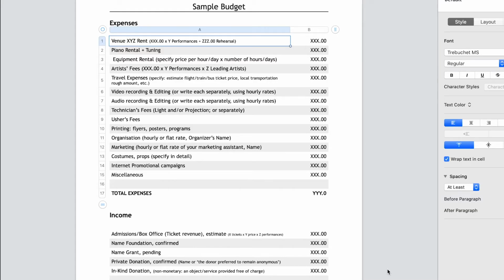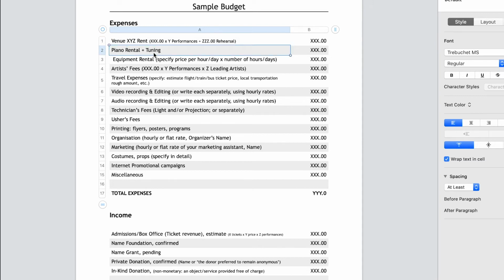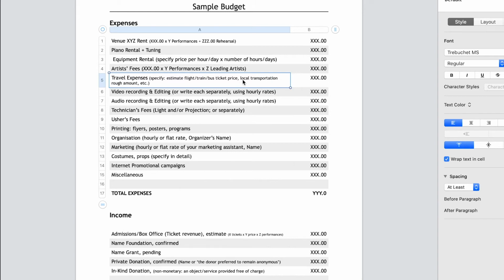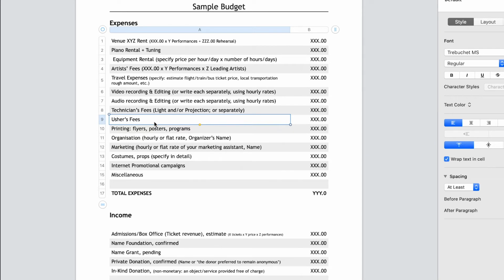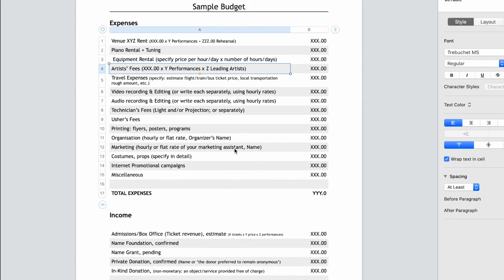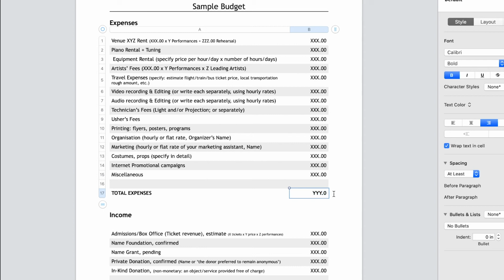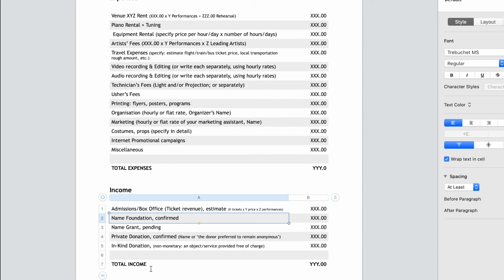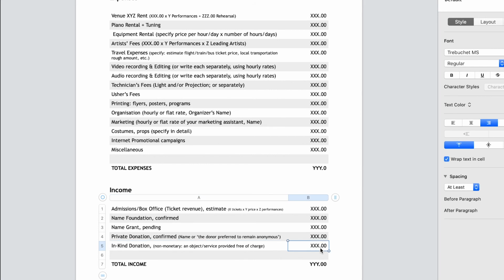Structuring the BUDGET for your GRANT APPLICATION: for ARTISTS organizing their own projects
Hi, my name is Elina, I am an artist, a researcher, and I organize my own performance projects.  In this video I am explaining how to structure a budget for your artistic project if you are applying for grants/foundations, and a file like this will also be extremely useful for your own admin needs. The budget sample with a couple of fields added, such as Logo/Poster Design and Making of a Promo Trailer is available to download from here:
(This is an image file, because you need to type everything up yourself and adjust it to your project needs!)

Sign up for a FREE 30-min consultation on organizing your artistic project
It can be in English, German, French, Russian, or Ukrainian

Sign up for my newsletter on organizing artistic projects, news about artistic research, ideas for self-development, and consulting offers for artists and receive my personal guide on writing your project description, grant database list, and a budget sample, as a gift

0:00 Preliminary research on rates [including local rates] for the products/services you might need for your project(s)
2:15 Artists' Fees: Pros and cons of Hourly Rates VS Flat Rates
4:20 Tailoring your Income category to your grant application budget: general advice
5:59 What to write in the "Budget Notes Section" for a grant (yes, it is better if you don't leave it empty, show that you are flexible and have thought of a Plan B, C, D..., Z - if you have less funding)
6:54 "Running Expenses" i.e. the website/email costs that should be included into the "Admin" category
8:15 ALWAYS match both Totals to Zero, even if pending
10:10 My Budget Sample step by step, with detailed explanations
21:24 Income: how to format various sorts of income sources
29:03 Conclusion, comment/ask questions or maybe you could add something?

Websites
Elina Akselrud (Newsletter signup form)

Equipment
NIKON D750 FX-format DSLR Camera
NIKON 50mm f/1.2 [manual focus] Nikkor lens
SHURE MV88 Digital Stereo Condenser Microphone
CAYER BV30L 72 Inch Pro Heavy Duty Double Tube Aluminium, K3 Fluid Head Video Tripod System
SAMTIAN LED video light, 160/120pcs